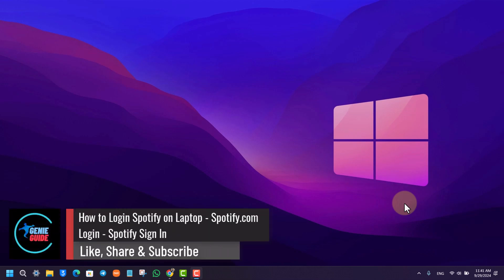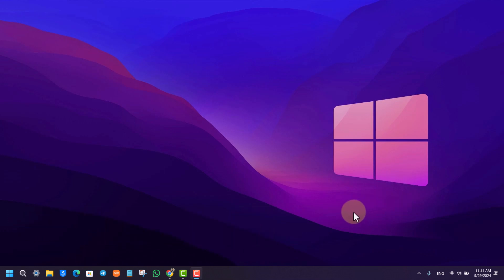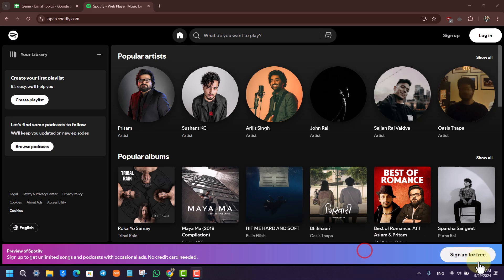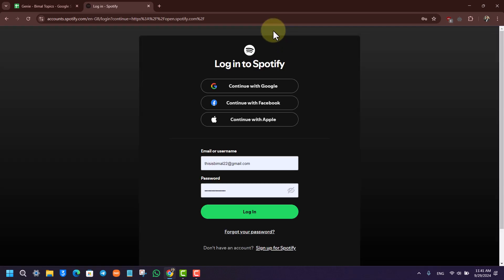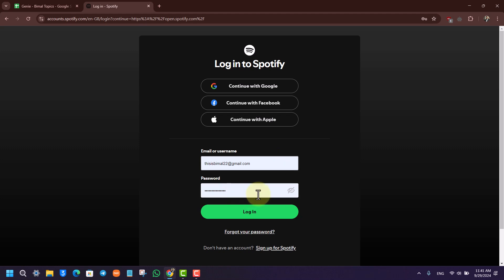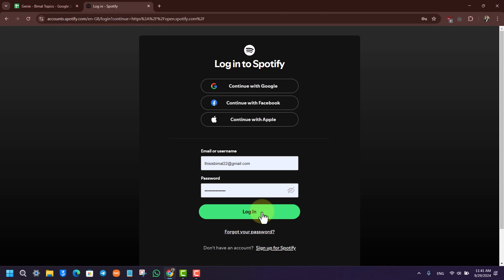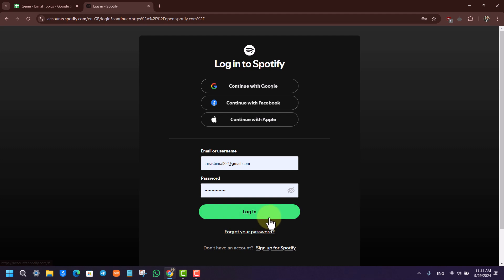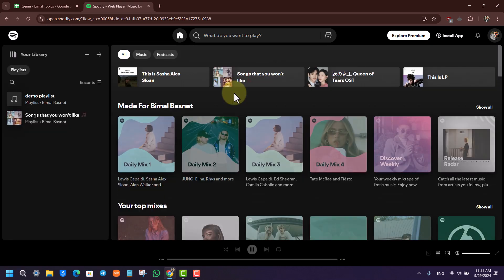How To Login Spotify On Laptop - Spotify.com Login - Spotify Sign In !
If you want to log into Spotify on your laptop, it’s a very straightforward process. You have two options: you can either download the Spotify app from the Microsoft Store or use your browser to access Spotify. To log in via the browser, open your web browser and go to spotify.com. If you don’t already have an account, you’ll see a “Sign Up” option, which will allow you to create a new account. If you already have an account, simply click the “Login” button located at the top right-hand corner of the page.

Make sure both of these are correct, and then press the "Login" button. You’ll now be logged into your Spotify account and ready to start streaming your favorite music. If you’ve forgotten your password, there’s a “Forgot Your Password” option right on the login page. Click it to follow the steps to reset your password, and then you can log in after the reset.

Whether you're using the app or the website, logging into Spotify on a laptop is quick and easy, so you can enjoy your music without any hassle.

Timestamps:
0:00 Introduction
0:05 Opening Spotify
0:08 Choosing between app or browser
0:12 Logging in with username or email
0:23 Forgot password option
0:40 Conclusion